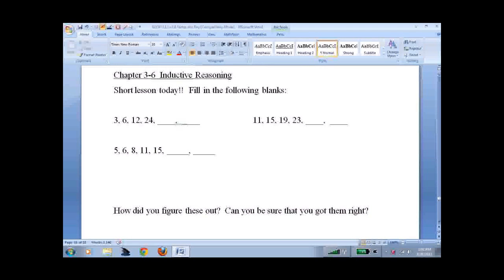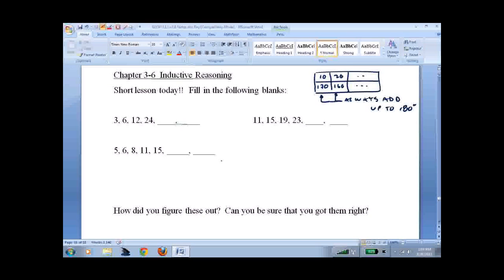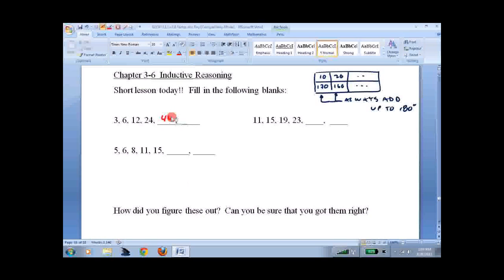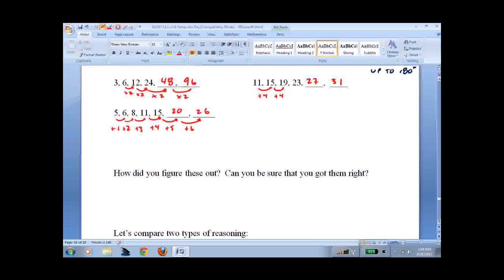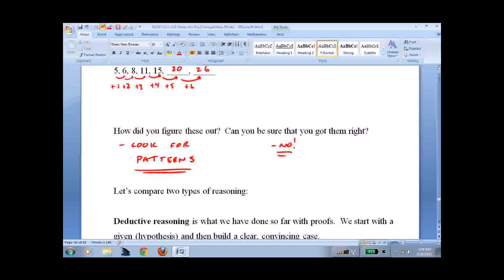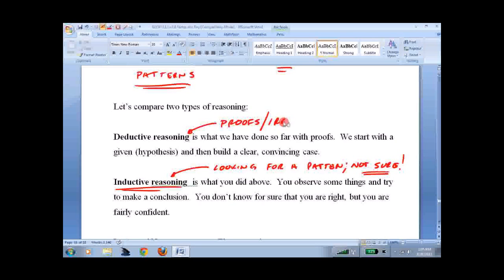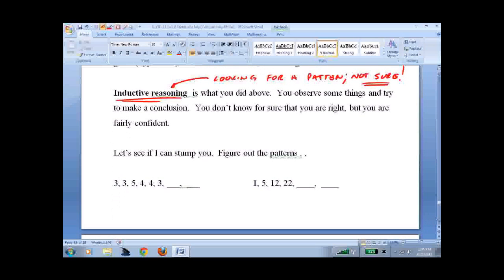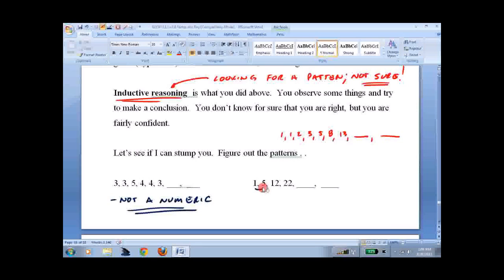HGEO 3 6 Inductive Reasoning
Geometry video on simple inductive reasoning